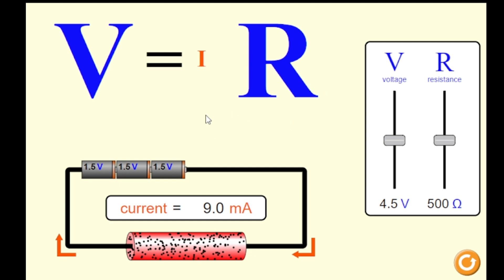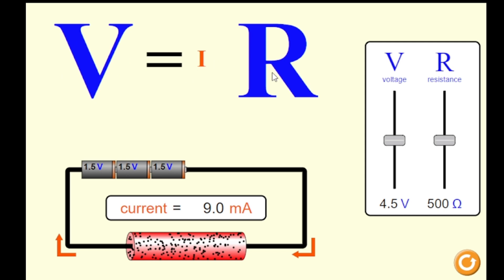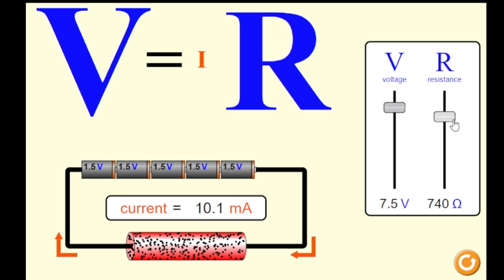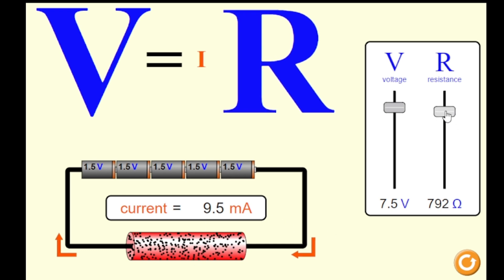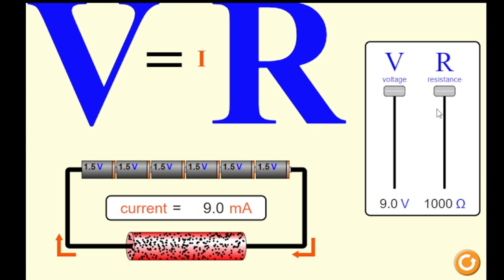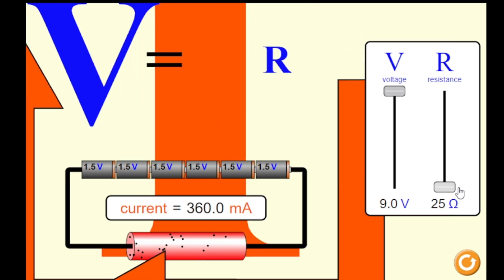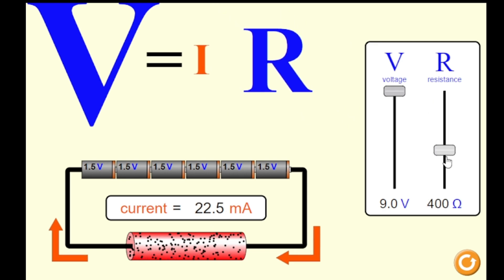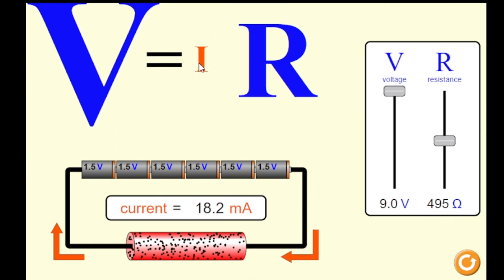Visual Simulation of Ohms Law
Ohm's Law states that the current (I) flowing through a conductor between two points is directly proportional to the voltage (V) across the two points and inversely proportional to the resistance (R) between them. Mathematically, Ohm's Law is represented as:

V=I×R

Understanding Ohm's Law:

Voltage (V): The simulation might allow users to change the voltage across a circuit and observe how it affects the current. By adjusting the voltage and observing the resulting changes in current, users can visually see the relationship between voltage and current.

Current (I): Similarly, the simulation could enable users to manipulate the current flowing through a circuit and observe the corresponding changes in voltage. This interactive approach helps users understand the direct proportionality between voltage and current.

Resistance (R): The simulation may also include elements where users can modify the resistance in a circuit and observe how it influences the current and voltage. This helps users grasp the concept of resistance and its role in the relationship defined by Ohm's Law.